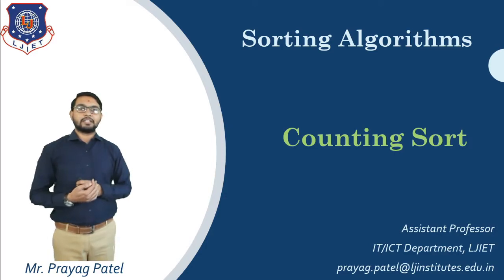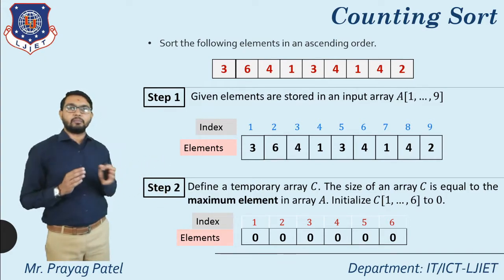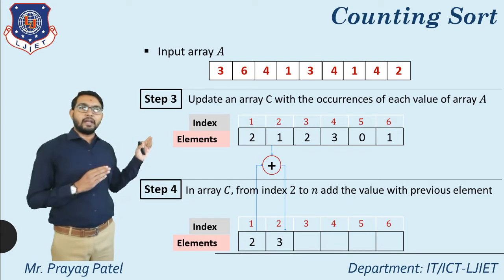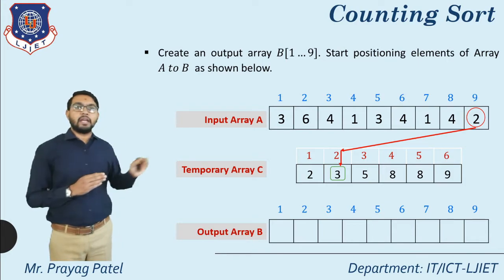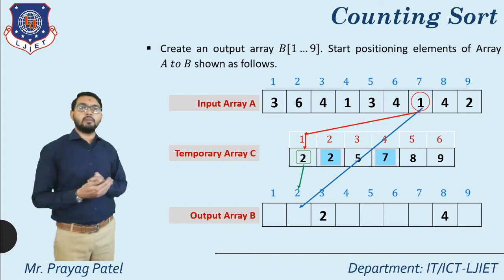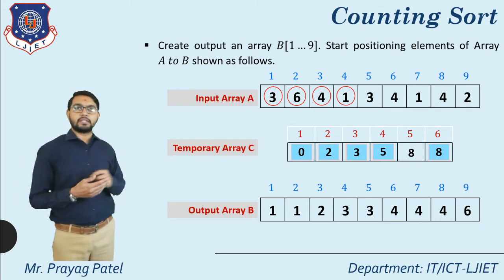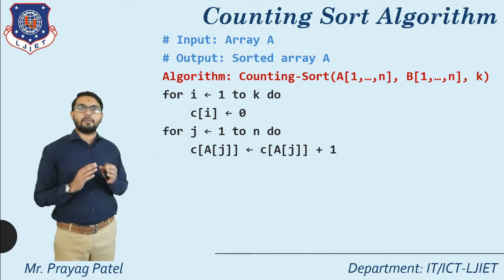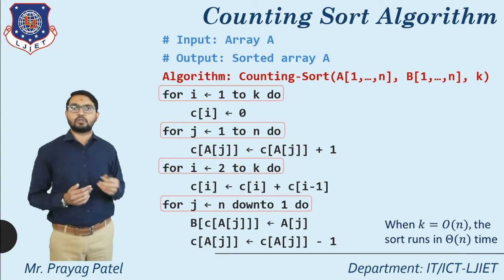Lec-14_Counting Sort | Analysis and Design of Algorithms | IT/ICT Engineering